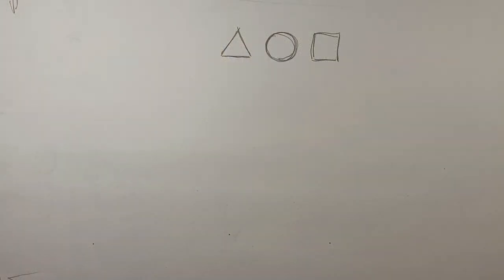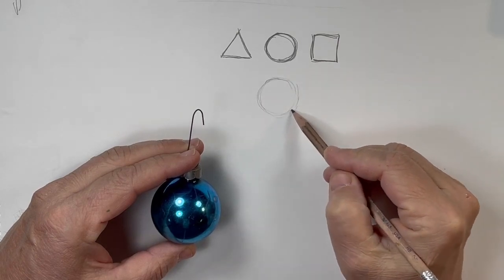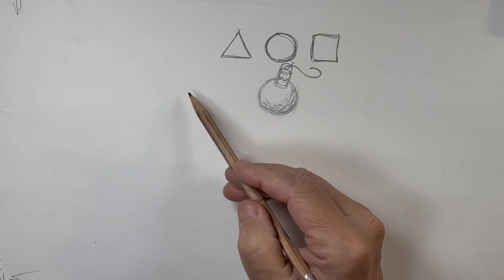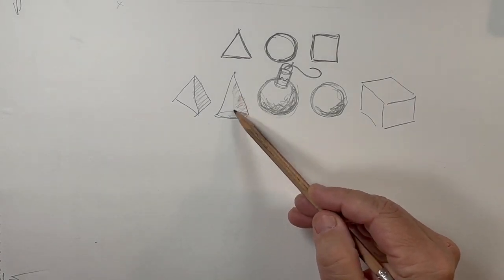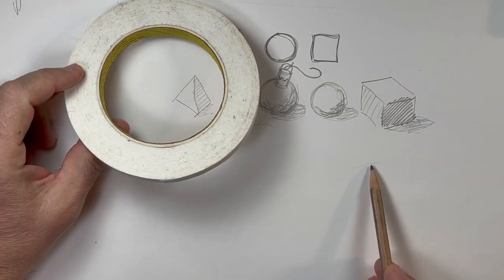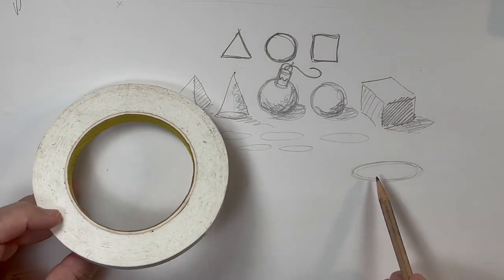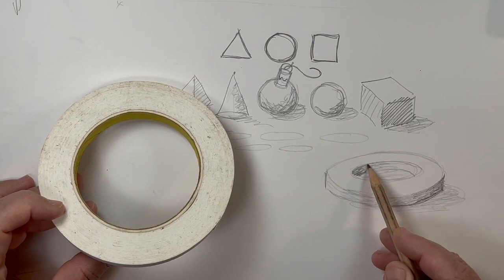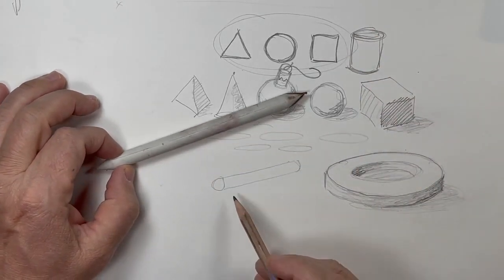Drawing - Drawing With Shapes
look for the shapes in what you are drawing. Look for the squares, rectangles, triangles, ellipses, etc. Break down the item that you want to draw into the basic shapes, sketch it in lightly, then put it all together with darker lines. Draw loosely, don't outline. loosen up.